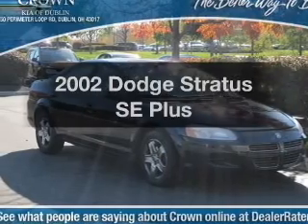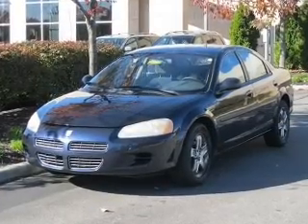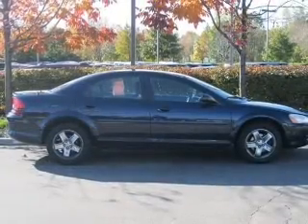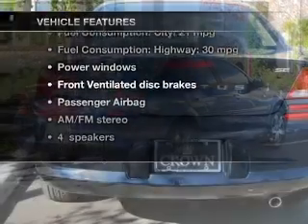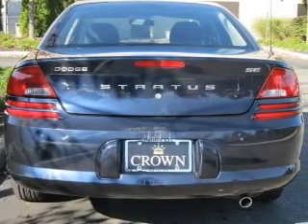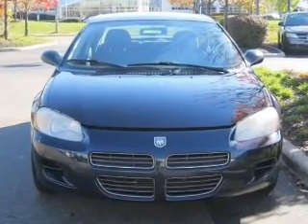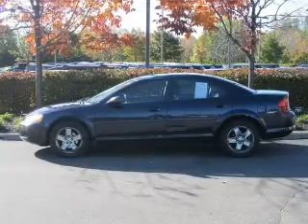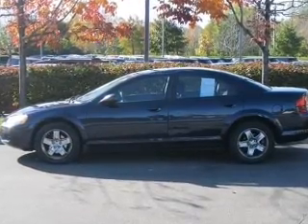2002 Dodge Stratus - Columbus OH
Year: 2002
Make: Dodge
Model: Stratus
Trim: SE Plus
Engine: 2.7 liter 6 cylinder 24 valve
Transmission: 4-Speed Automatic
Color: Dark Blue
Mileage: 58831
Address:
6350 Perimeter Loop Rd